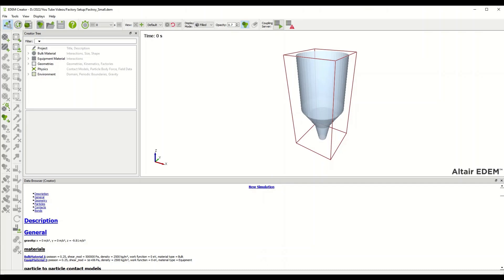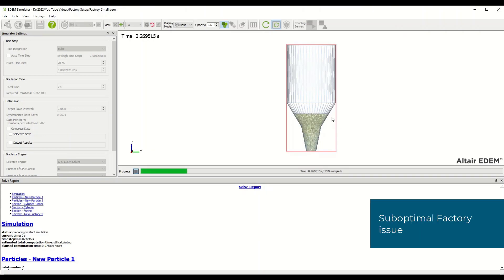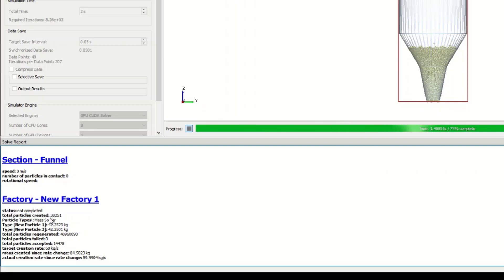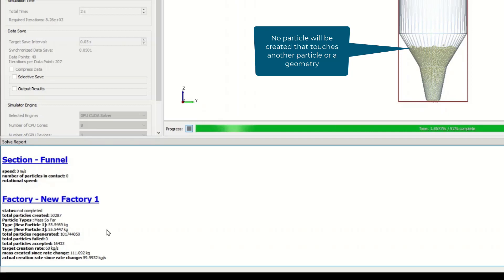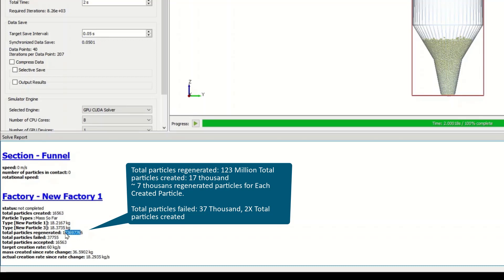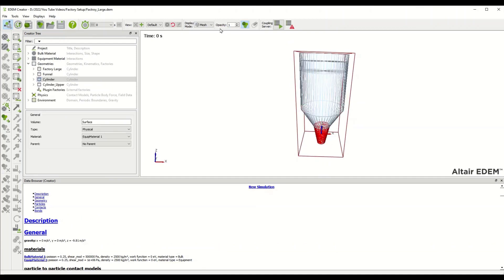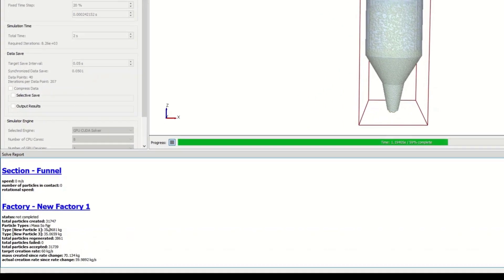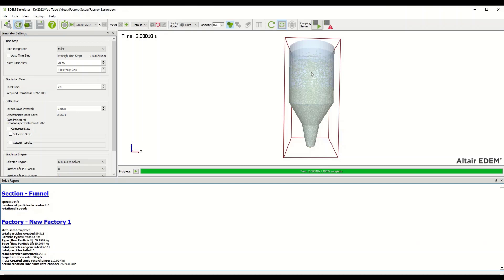Optimize Particle Creation: Accelerate Your EDEM Material Modelling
Optimize your simulation Factory settings to speed up your simulation following simple steps explained in this video.

If you are new with EDEM, check our EDEM eLearning course